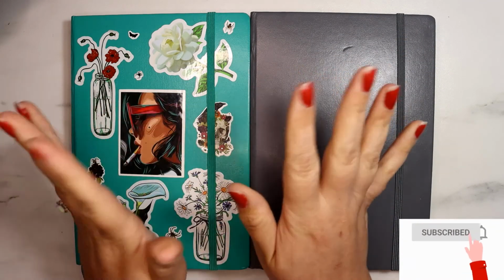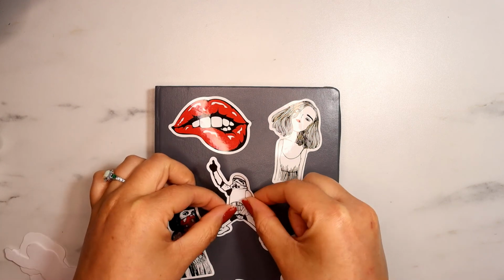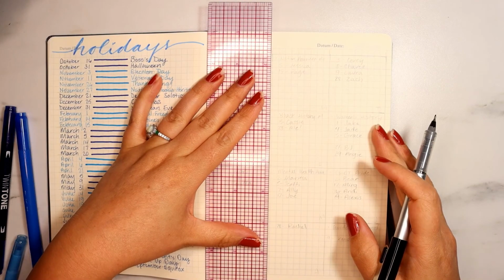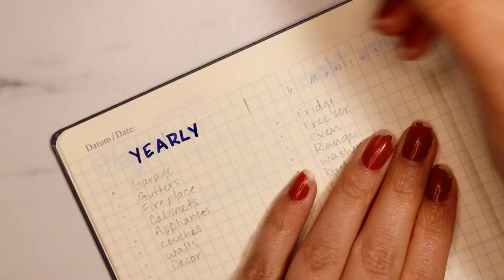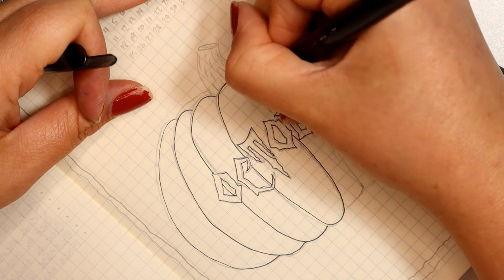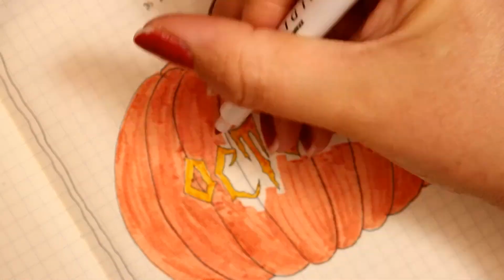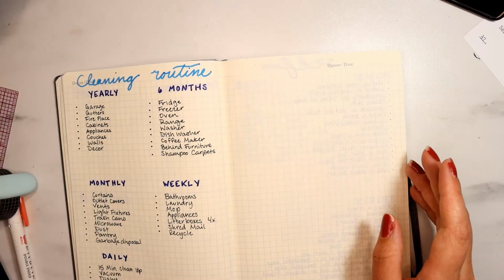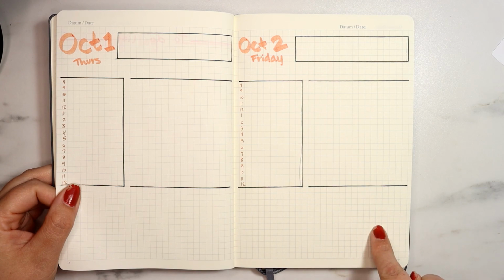New Bullet Journal + October 2020 PWM | Kiki Lee Studio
Starting my 4th bullet journal!!! its crazy how time flies like this!

Supplies!
Journal: Leuchtturm 1917 Graph Grid in Anthracite

Derwent Linemaker .5
TUL fine point felt tip pen

Other Tools: Westcott clear rulers

Stickers!

I only wish to show you where you can find supplies similar to mine online. I did use some of these shops/websites in buying my supplies. Others where purchased at stores such as Michael's or Hobby Lobby. Deciding where to shop is your choice and only your choice. I can not be held responsible for the actions of any persons associated with the aforementioned links.

^I will make money if you buy from my shop as I am the sole owner/operator of the shop.